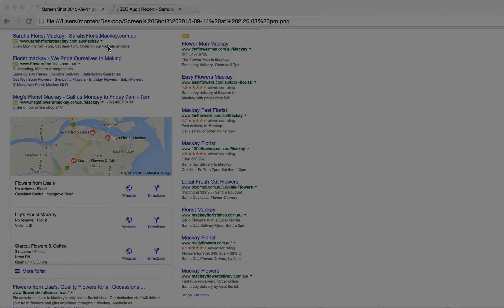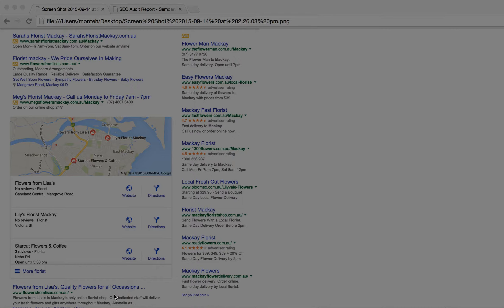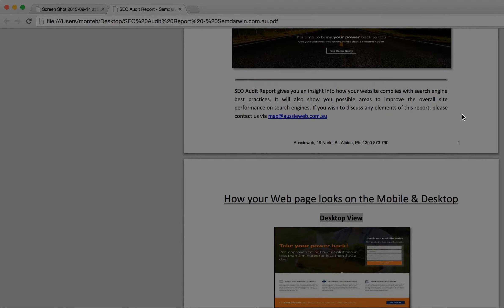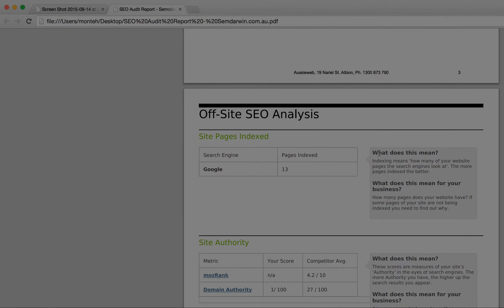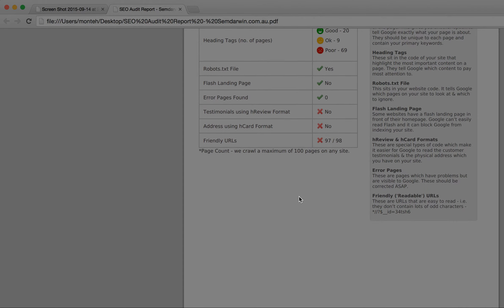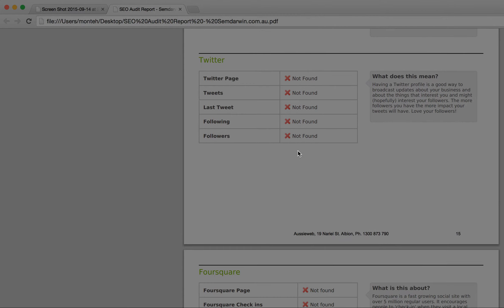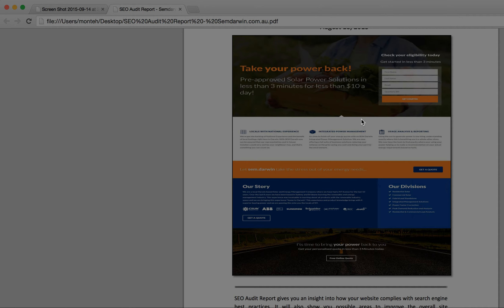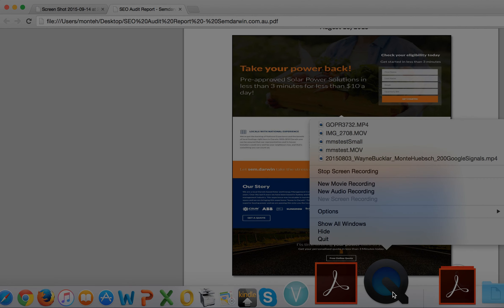SEO Audit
SEO Audit content.  One page and off page elements.